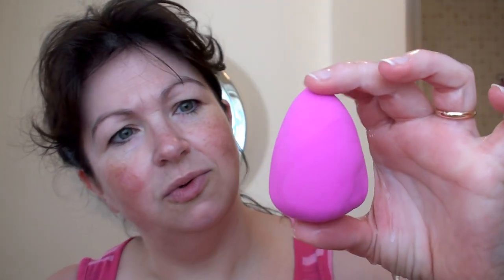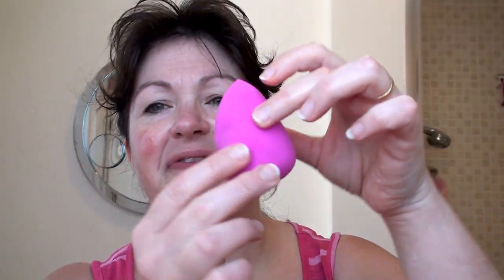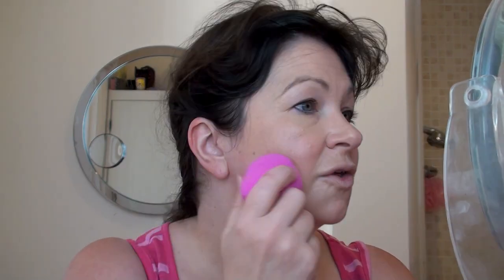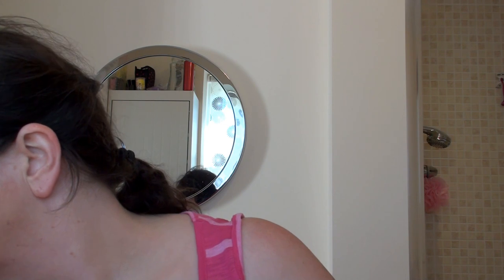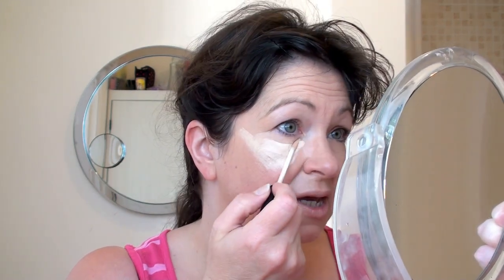Tried and tested!! W7 Power Puff makeup sponge beauty blender VS Real Techniques miracle sponge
I test this along side the the famous orange one that is real techniques. What did I think? Watch to find out more!